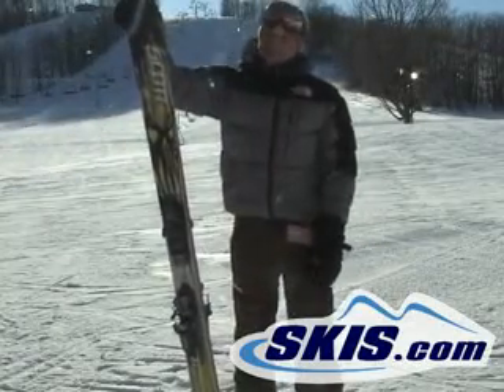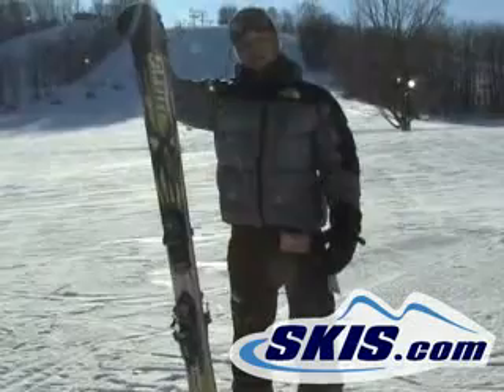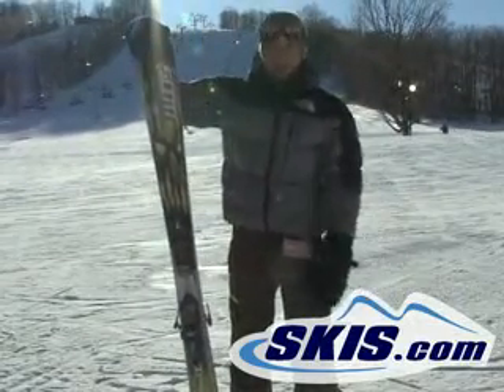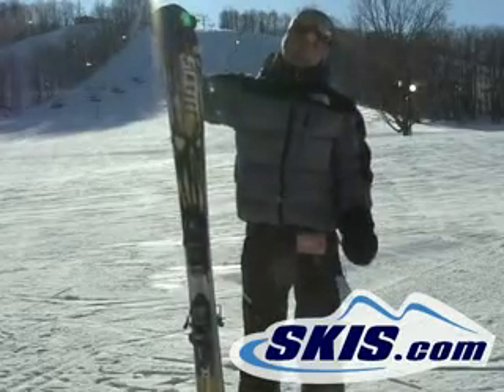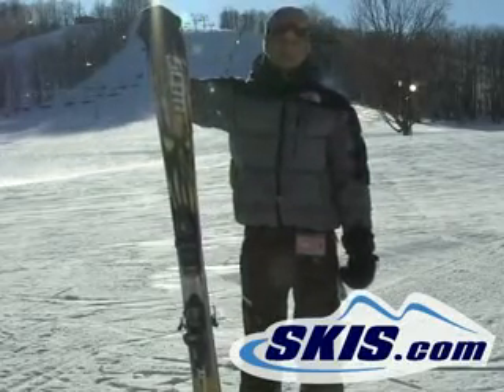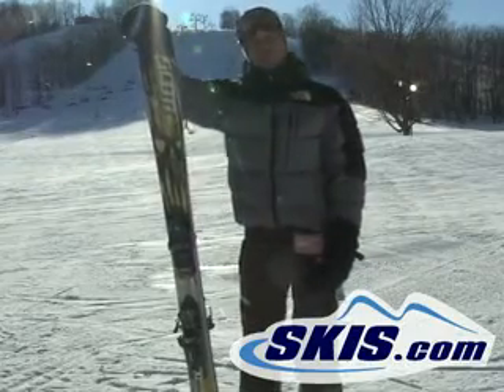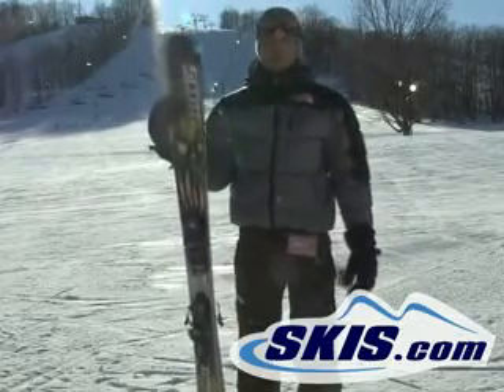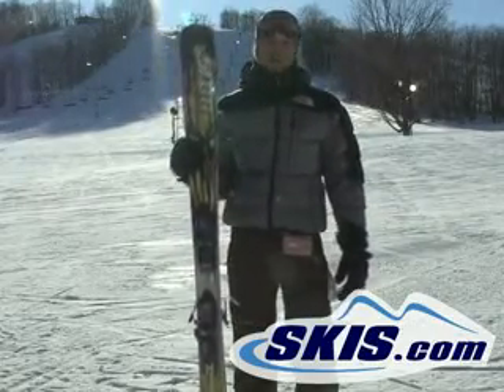Scott Punisher 2009 ski review from Skis.com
User review of Scott Punisher skis from staff at Skis.com